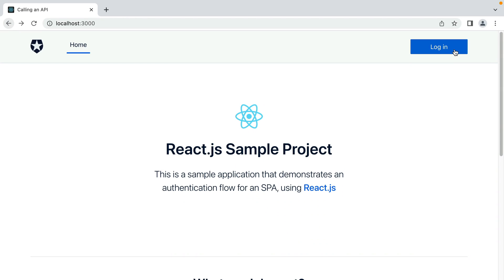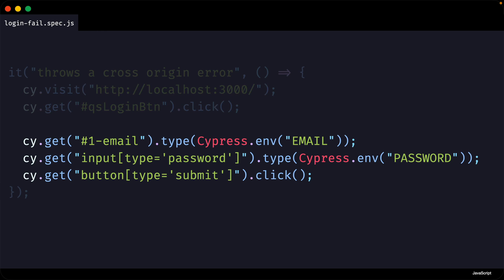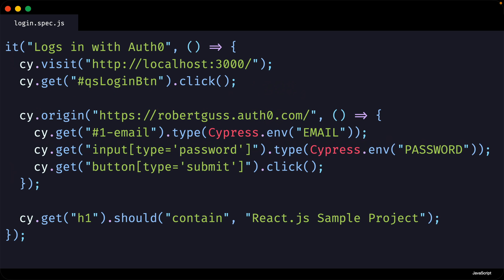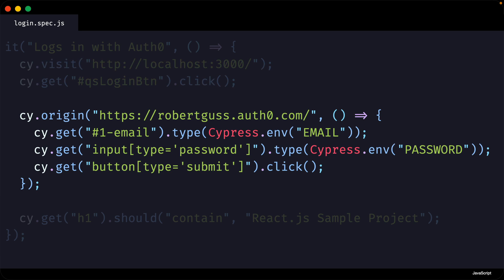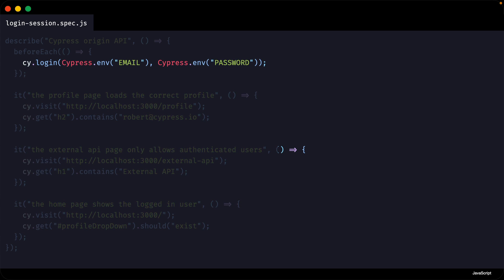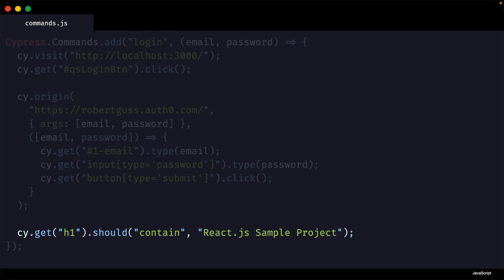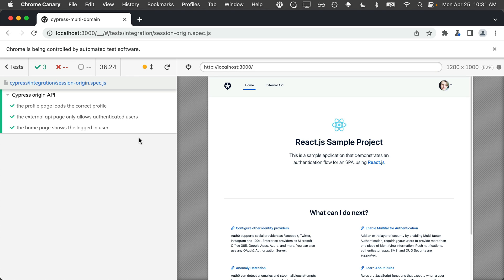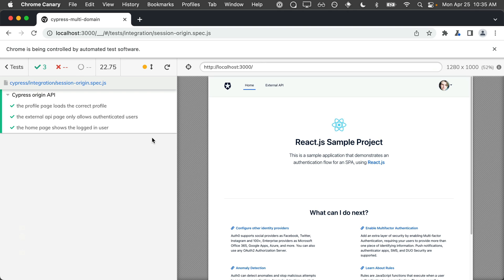How to test multiple domains or origins with Cypress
In this video, we look at how to test multiple domains within your Cypress tests using the new origin and session APIs.